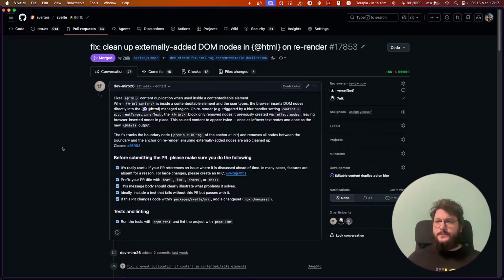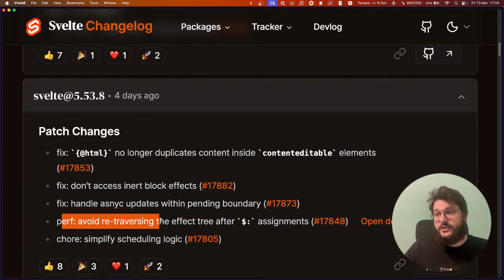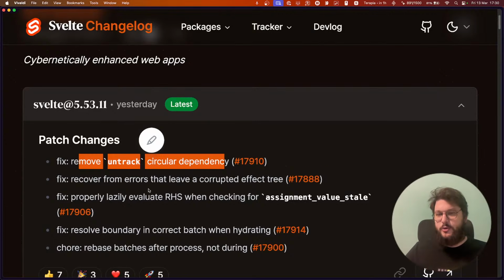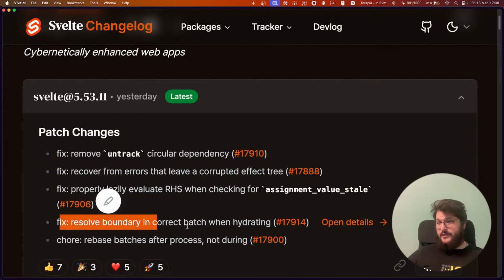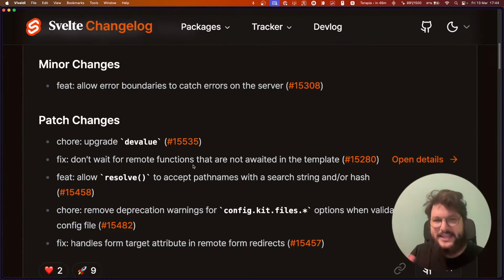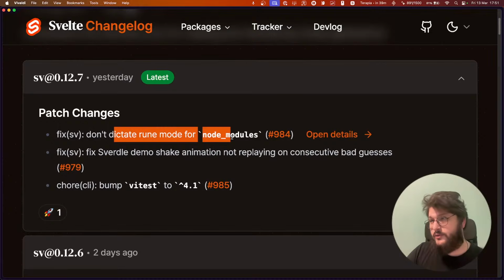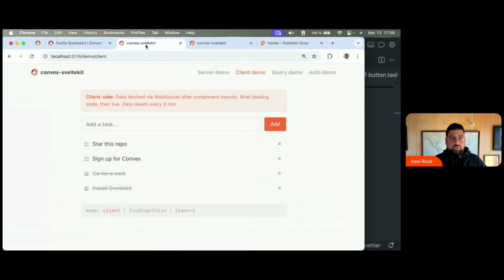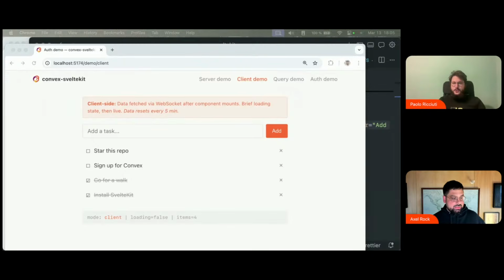This Week in Svelte, Ep. 134 — Changelog, convex-sveltekit